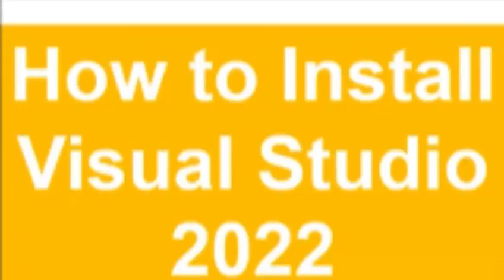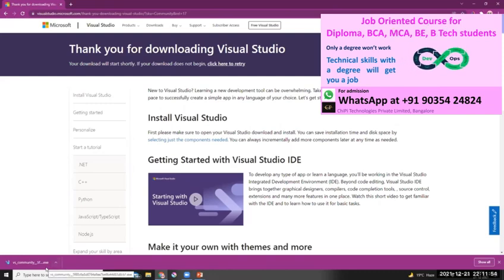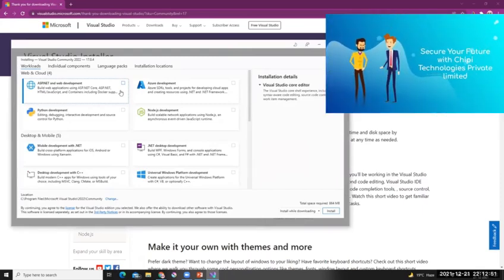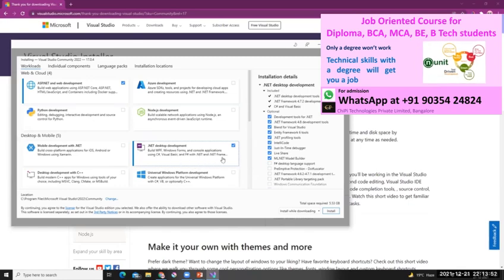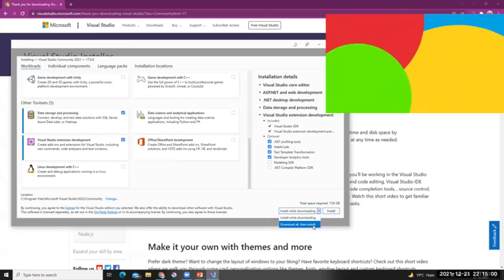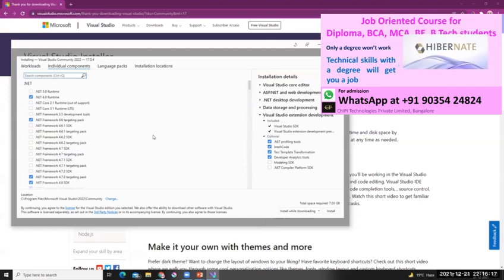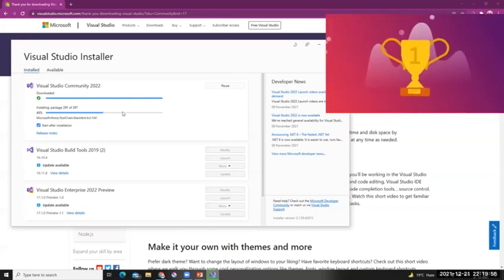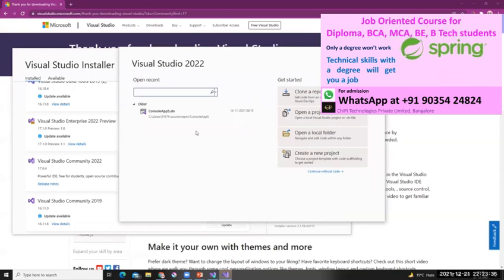How to download and install Visual Studio 2022 Community Edition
🔧 How to Download and Install Visual Studio 2022 Community Edition | Full Installation Guide for Beginners
Welcome to this complete step-by-step guide on how to download and install Visual Studio 2022 Community Edition, the free and powerful integrated development environment (IDE) from Microsoft!

Whether you're a beginner programmer, a student just getting started, or a professional developer setting up a new machine, this tutorial will walk you through every step needed to install Visual Studio 2022 correctly and efficiently.

🔹 Where to download Visual Studio 2022 Community Edition
🔹 How to run the installer and choose workloads like .NET, C++, Python, and web development
🔹 Tips on customizing the installation for your needs
🔹 Common installation problems and how to fix them
🔹 How to launch Visual Studio after installation and verify setup

🖥️ Step-by-Step: Download and Install Visual Studio 2022 Community Edition

Step 2: Choose Community Edition

📥 Once the .exe installer file is downloaded, double-click to run it.

Step 4: Select Workloads
🧩 The installer will prompt you to choose workloads based on your development needs. Some popular ones include:

.NET Desktop Development (for C# and Windows Forms/WPF)

ASP.NET and web development

Desktop development with C++

Python development

Node.js development

You can select multiple workloads or click "Individual Components" for more granular options.

Step 5: Installation Location
🗂️ Choose the installation path if you don’t want the default location.

Step 6: Click Install
🟢 Click the Install button. Visual Studio will download and install required components. This may take several minutes depending on internet speed.

Step 7: Restart and Launch
✅ Once installed, click Launch or open Visual Studio from your Start Menu.
🧑‍💻 Sign in with a Microsoft account to enable syncing and access online features.

✨ Why Use Visual Studio 2022 Community Edition?
✔️ Free for students, open-source developers, and individual use
✔️ Supports multiple programming languages like C#, C++, Python, JavaScript, HTML, CSS, XAML, TypeScript
✔️ Built-in support for Git, Azure, and Docker
✔️ Intelligent debugging and code suggestions
✔️ Regular updates from Microsoft
✔️ Perfect for building web apps, desktop apps, games, cloud services, and more

📚 Recommended for You:
📦 Web Development with Visual Studio
🛠️ Troubleshooting Visual Studio Installation
🖥️ Python Projects Using Visual Studio
💡 Visual Studio Productivity Tips

🔔 Stay Updated!